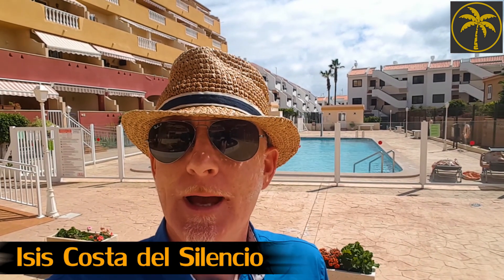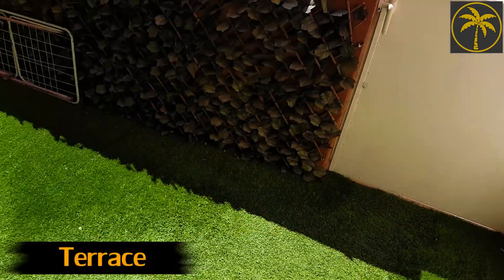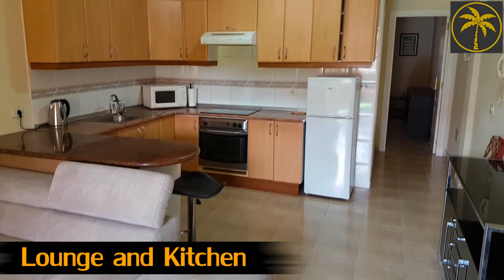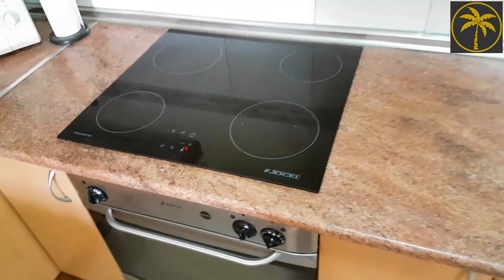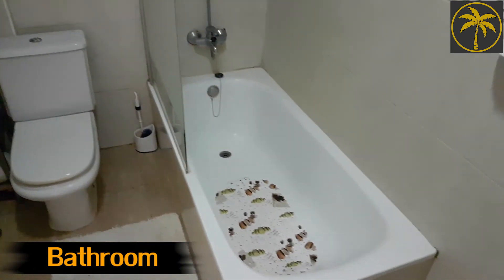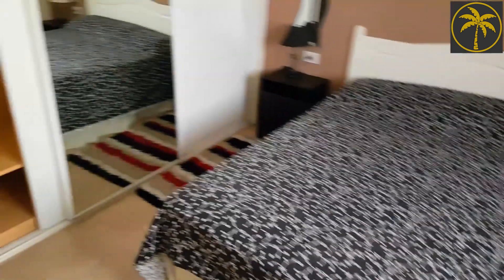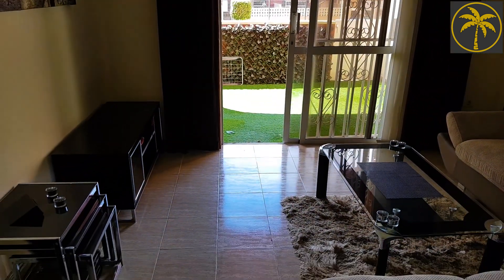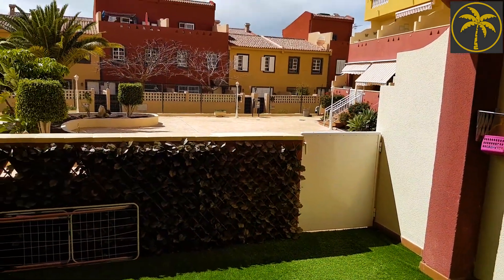1 bedroom apartment for sale in Isis Costa del Silencio Tenerife Full walkthrough Video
Tenerife Property Group have been asked to bring to the property market this 1 bedroom apartment for sale in Isis Costa del Silencio Tenerife.

This one bedroom apartment is situated on the ground floor, well - there are 7 steps to get up to it...

It has a fully fitted open concept American style kitchen including a breakfast bar.

It has a large open lounge area with access onto the terrace via a sliding door.

There's a fully fitted bathroom with bath, sink, toilet and washing machine.

There's a good sized, spacious double bedroom with fitted wardrobes, a ceiling fan and a safe.